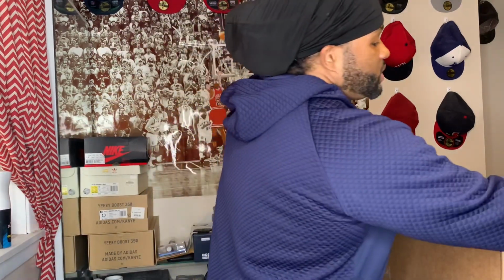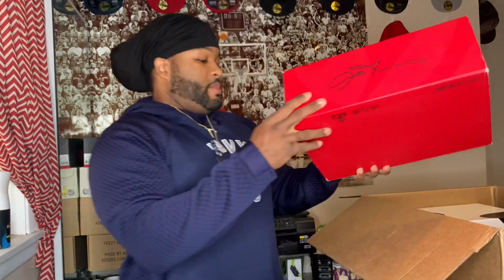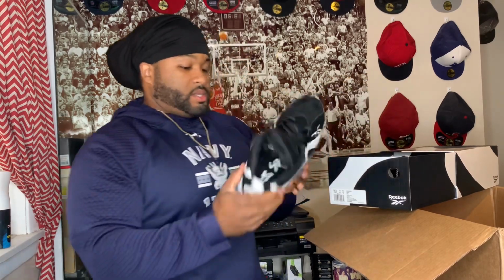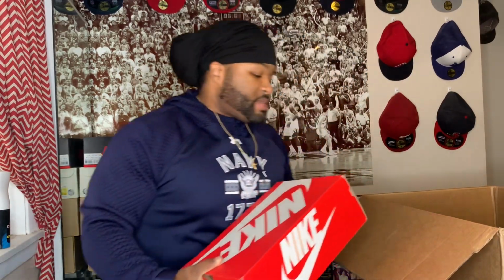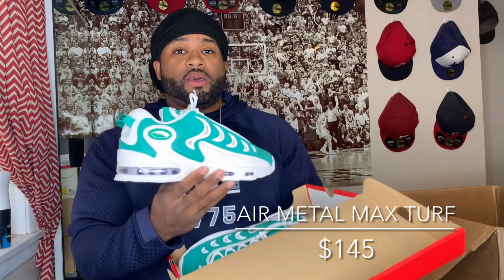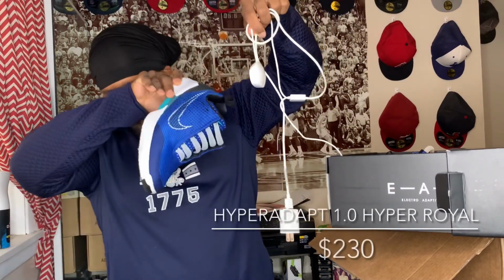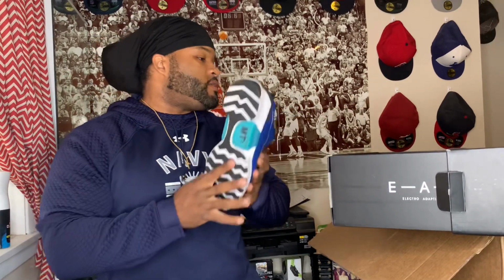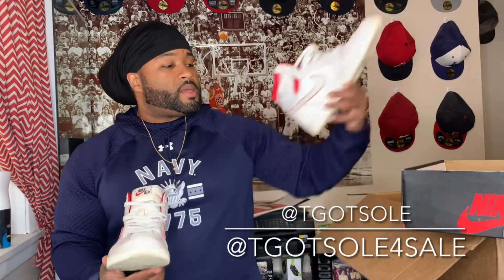Unboxing a $575 sole supremacy mystery beater box | dope air maxes and jordans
TGOTSOLE